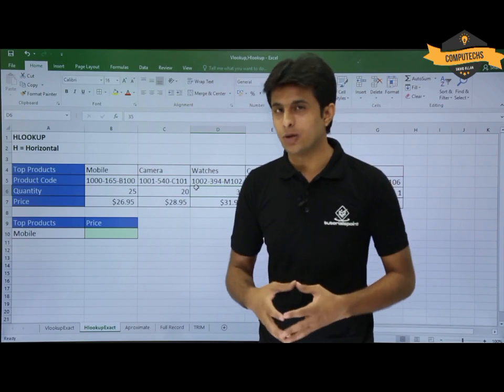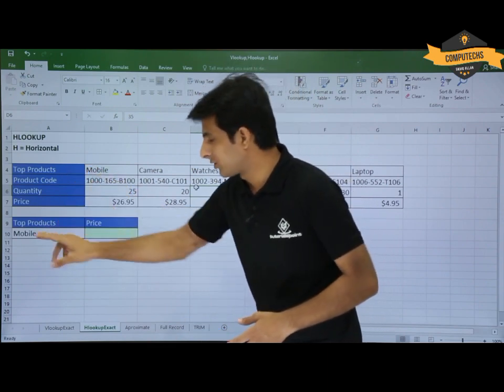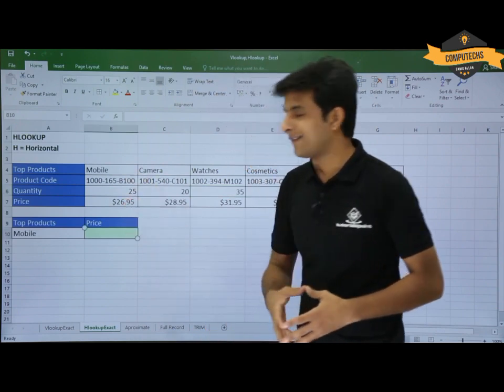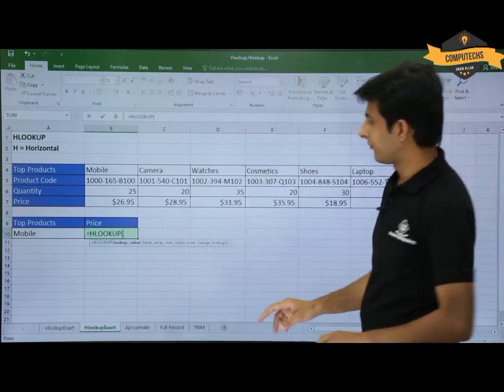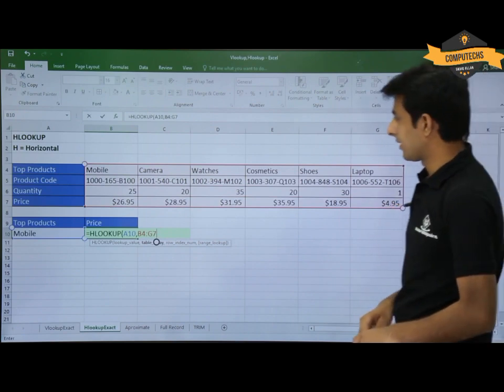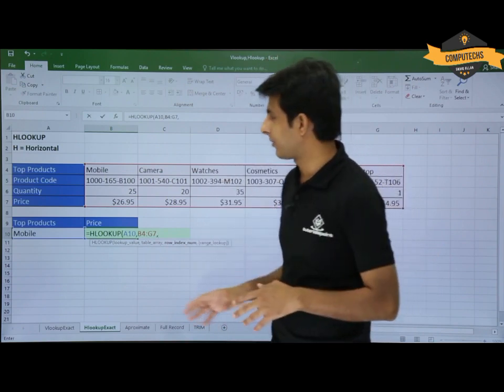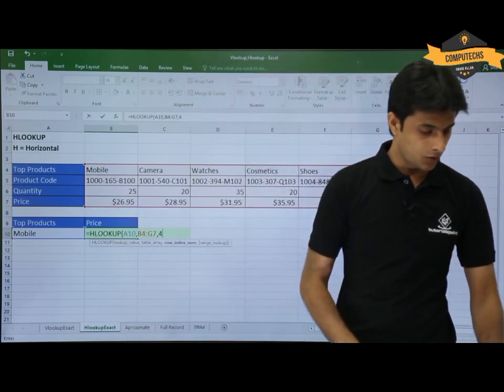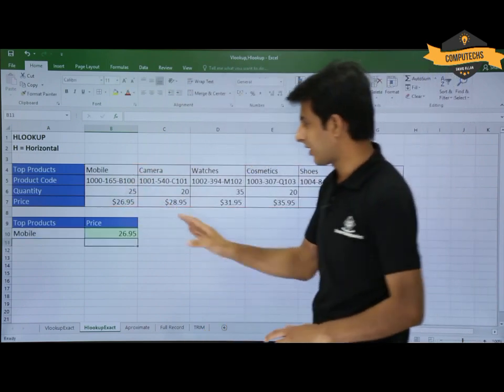HLOOK UP in MS EXCEL